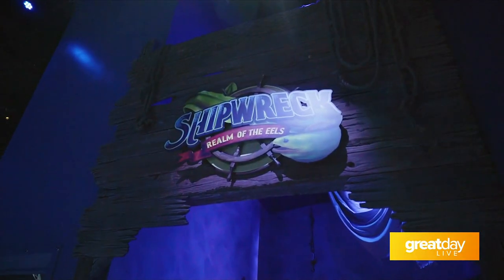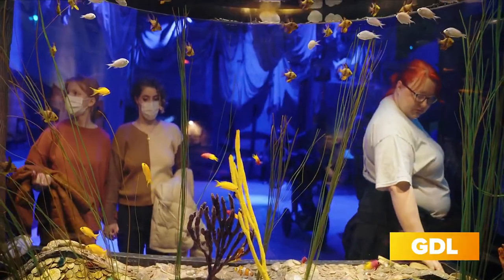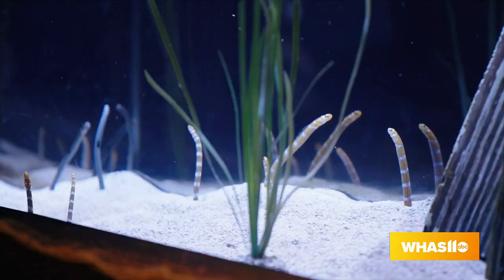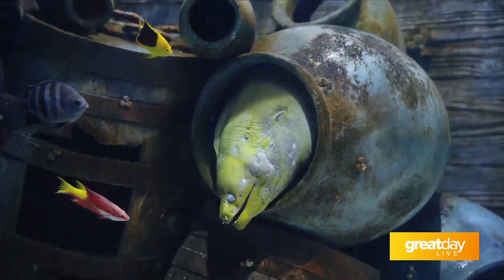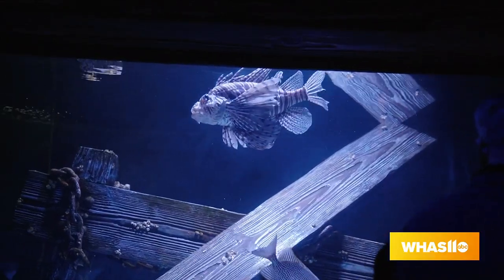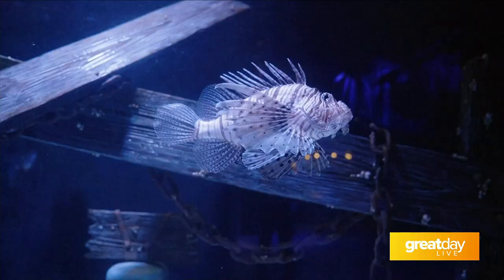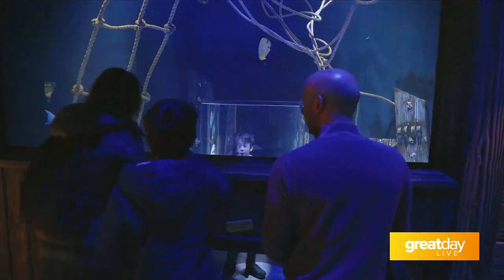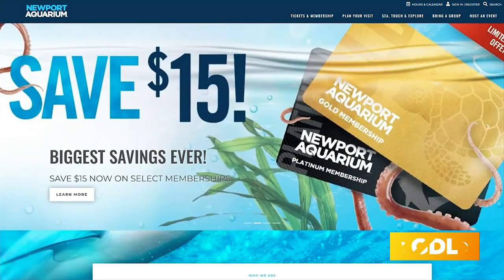GDL: Check Out Newport Aquarium's Most Popular Exhibit: Shipwreck Realm of the Eels